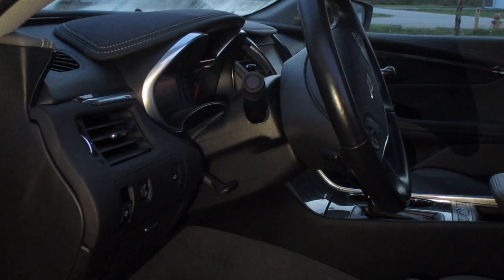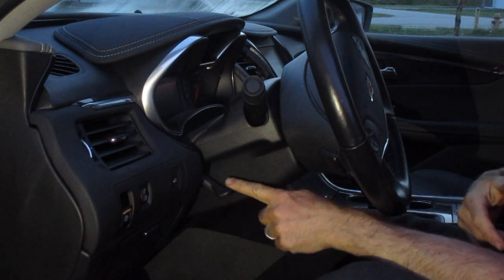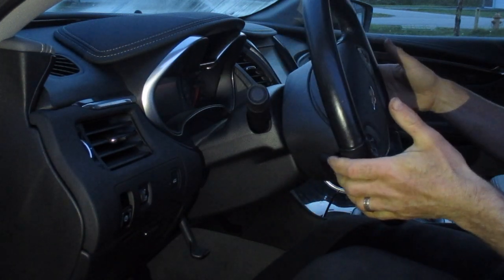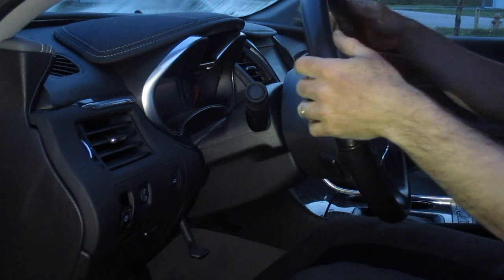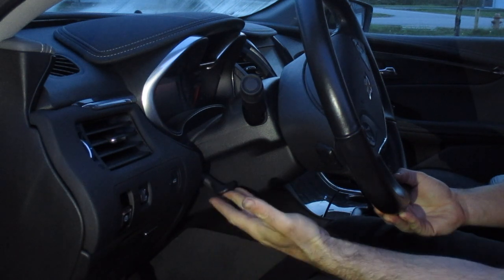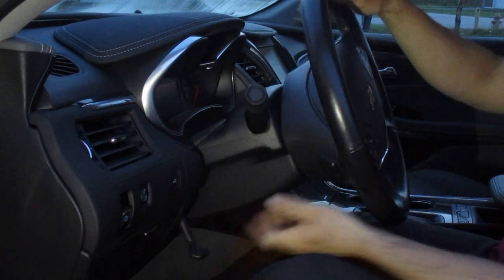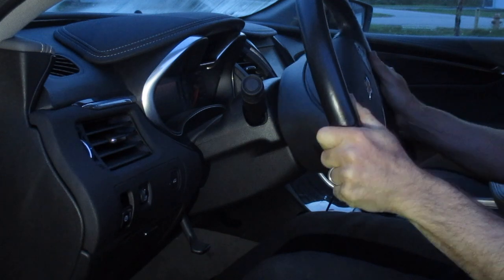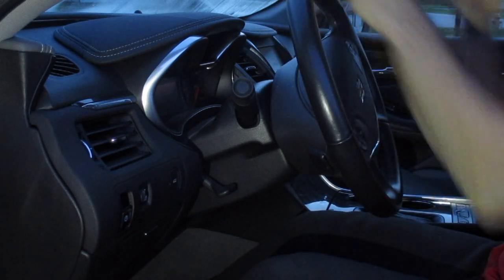Chevy Adjust Steering Wheel Chevrolet Vehicles All Chevy Vehicles SUV Cars Trucks Vans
Chevy Adjust Steering Wheel Chevrolet Vehicles All 2000 and newer Vehicles.  All the Chevy cars, trucks, and vans have a steering wheel adjust.  Newer models have telescoping.  The lever may also be under the steering column and look slightly different.  I don't believe any models have it on the right side, but am not 100% sure on that.  They've had adjustable steering wheels since well before the 2000's  but most of those vehicles are no longer on the road.  Should be similar for 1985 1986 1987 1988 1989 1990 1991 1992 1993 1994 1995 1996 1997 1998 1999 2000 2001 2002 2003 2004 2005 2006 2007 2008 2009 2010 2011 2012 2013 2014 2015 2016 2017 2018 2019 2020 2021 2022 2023 and probably into the future 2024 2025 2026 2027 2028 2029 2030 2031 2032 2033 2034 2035 etc... 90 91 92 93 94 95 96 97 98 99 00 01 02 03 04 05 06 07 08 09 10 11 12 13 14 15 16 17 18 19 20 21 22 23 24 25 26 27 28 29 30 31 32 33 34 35 etc
Trailbazer Traverse Tracker Tahoe Suburban Spark Silverado Onix Malibu LCF Express Corvette Camaro Equinox Colorado Cheyenne Cavalier Bolt Blazer Aveo Cruz Trax Impala Sonic Caprice Tahoe Tornado Volt Avalanche SS Camaro Matiz Astro Astra Cobalt Corsa Epica Express LUV Monte Carlo Optra Senora Uplander Vectra Venture